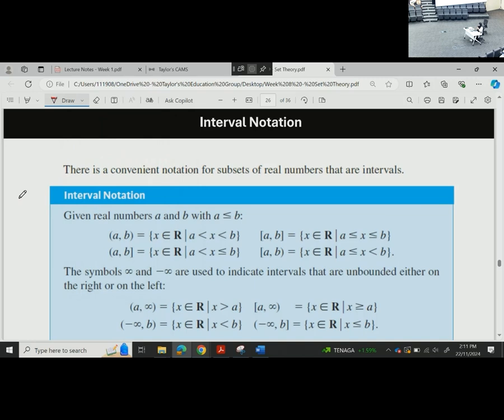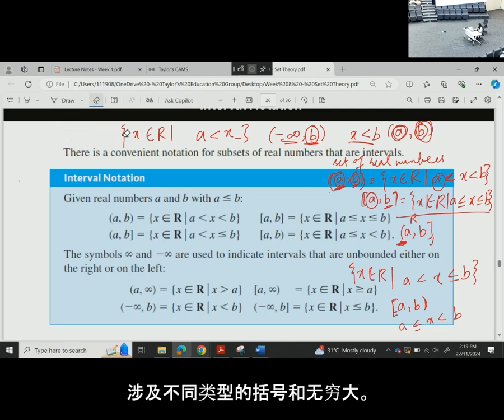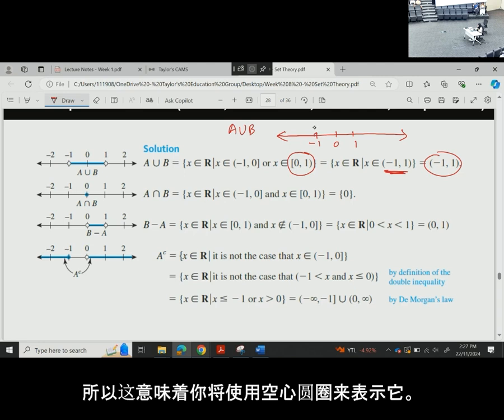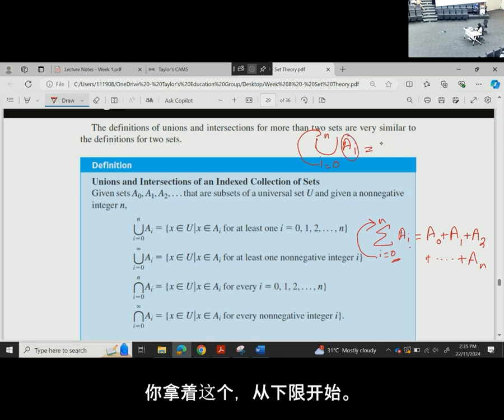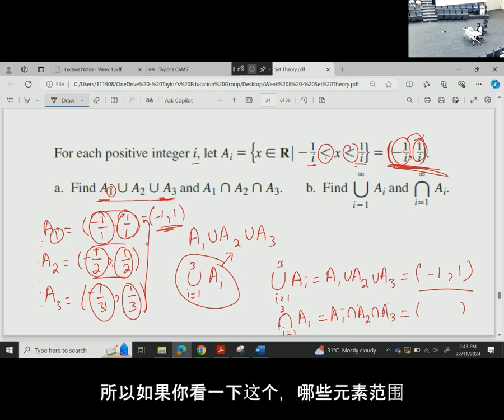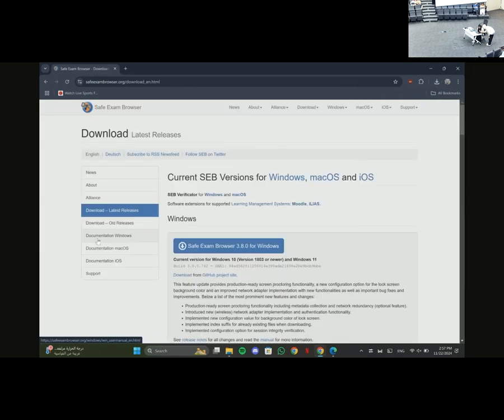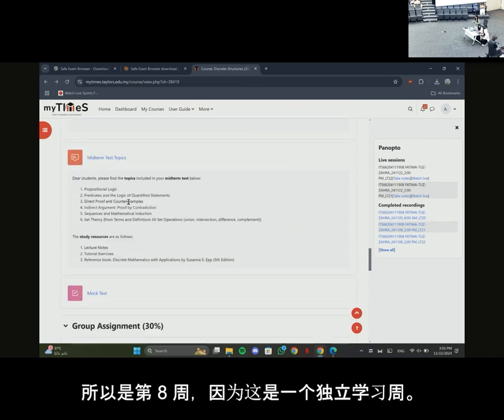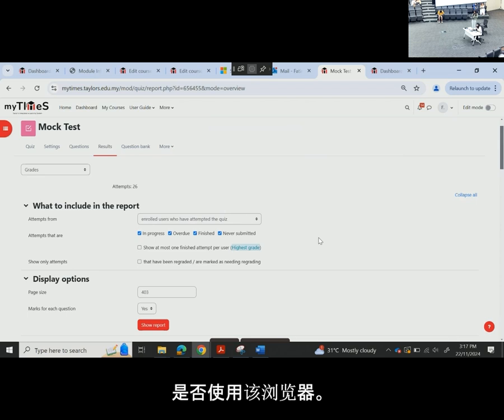区间符号与集合运算全面讲解